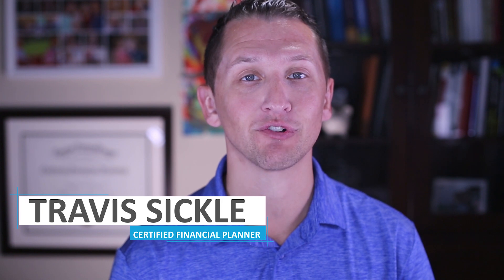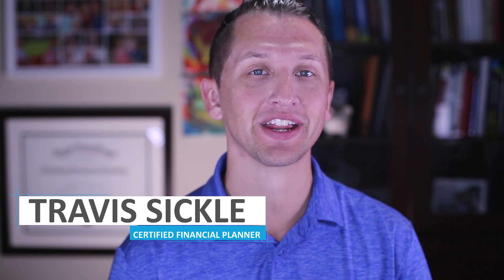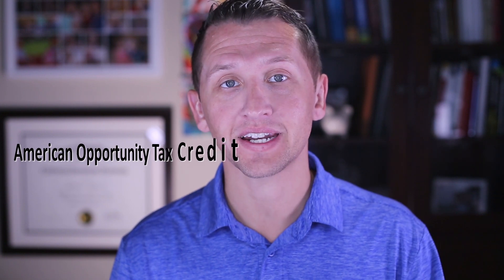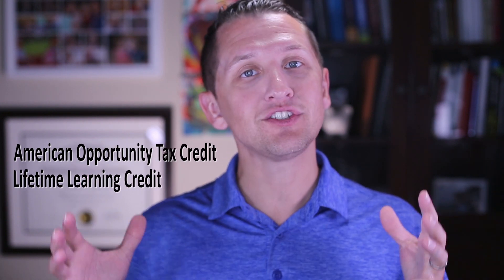Coverdell ESA for a college savings plan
In this video, you will learn about using the Coverdell Educational Savings Account (ESA) for college savings. The video covers the benefits of the Coverdell as a college savings strategy, including the contribution limits and the tax-free growth when used for qualified educational expenses. The video also discusses why the Coverdell ESA may not be the best option for K-12 expenses, income limits and distribution requirements. You will also learn how the Coverdell ESA offers greater investment control compared to other college savings plans like 529 or prepaid plans.

1646 W Snow Avenue
Suite 144